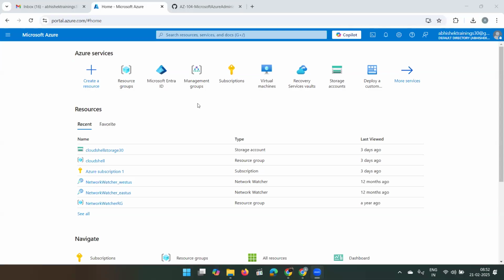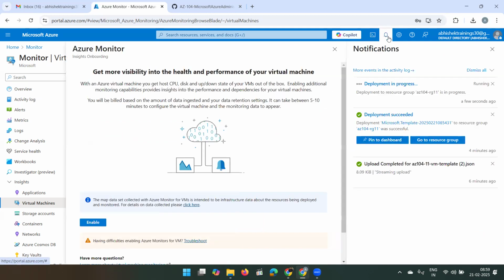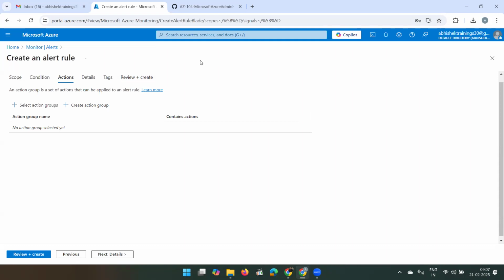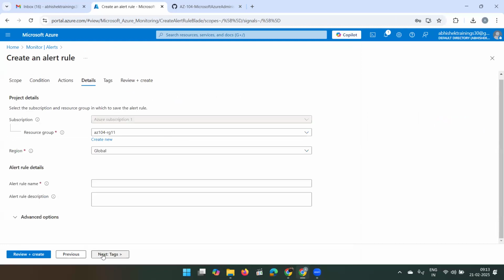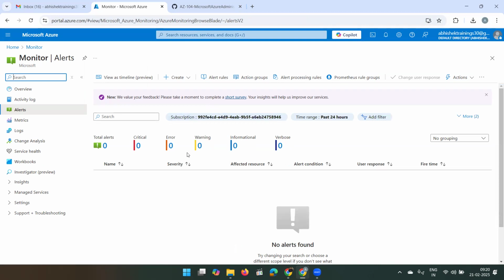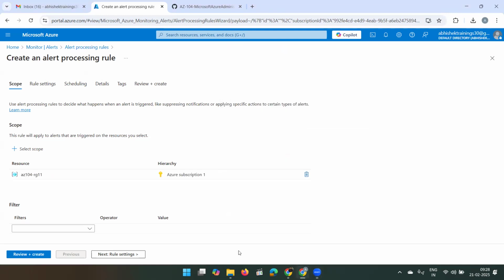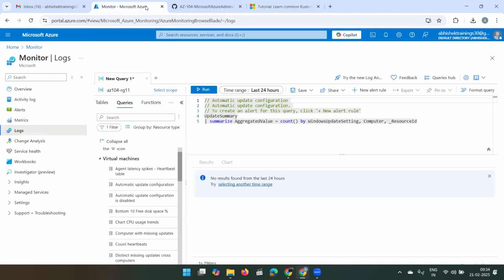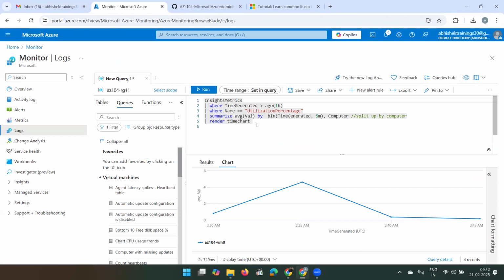AZ Admin - Lab 11 - Implement data protection backup & site recovery - 21st Feb'25.mp4